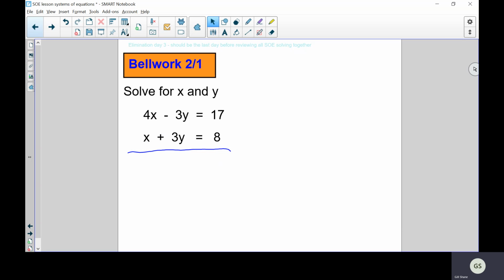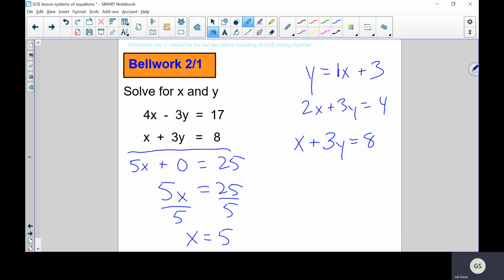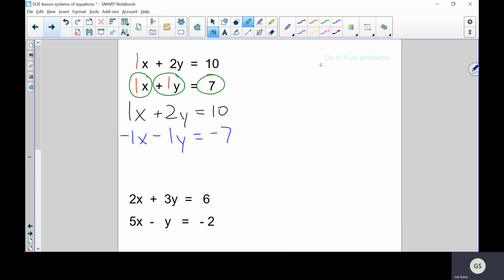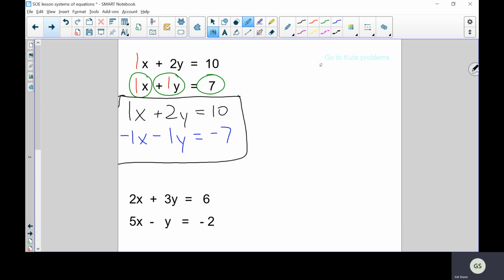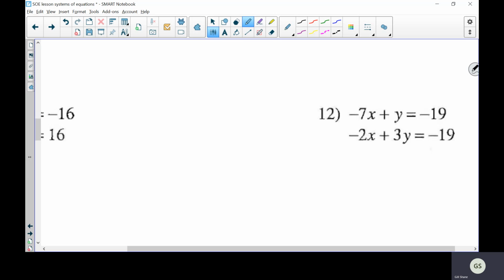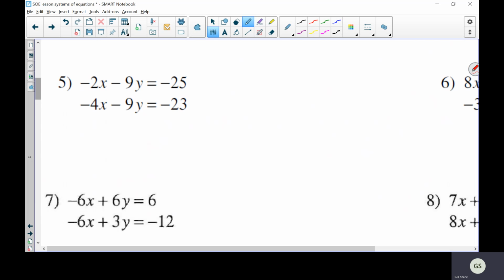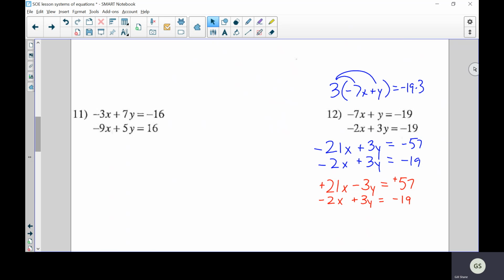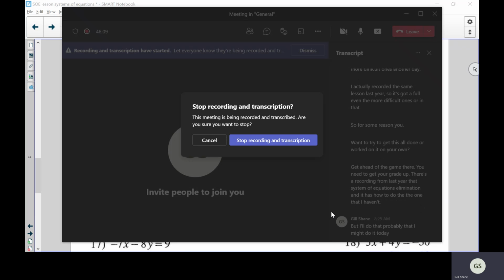Mr Gill Class Feb 1 Solve System of Equations by elimination Day 2